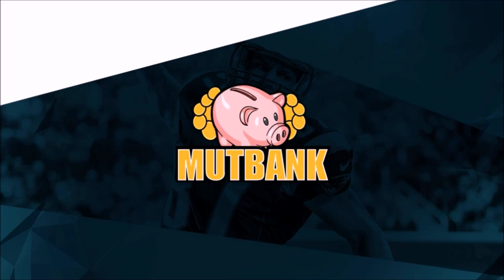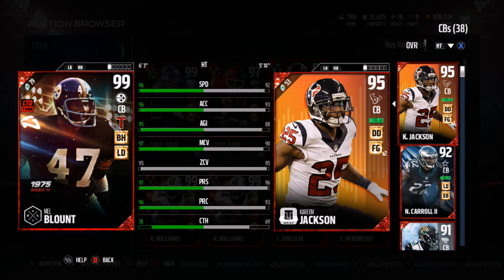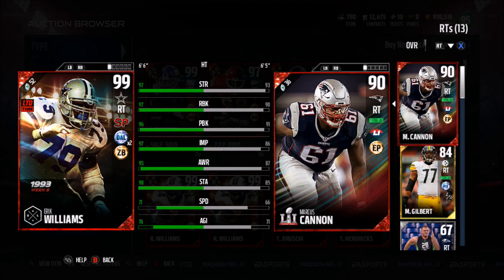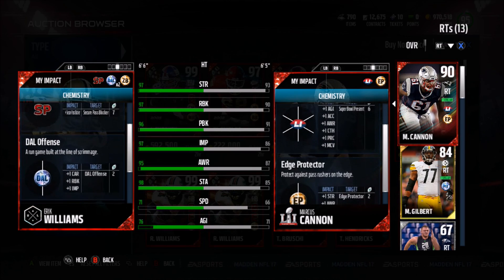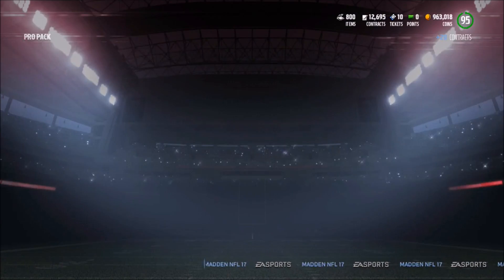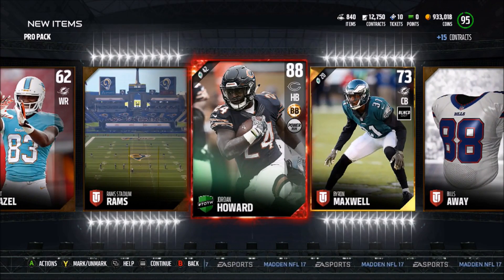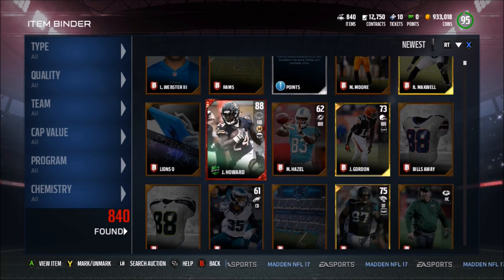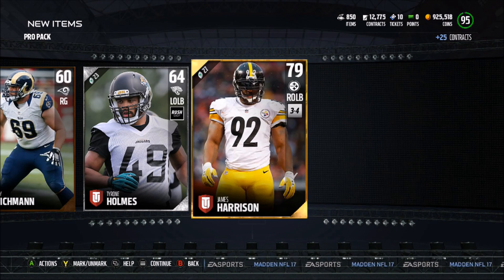INSANE PULL! ULTIMATE LEGENDS MEL BLOUNT AND ERIK WILLIAMS! | MADDEN 17 ULTIMATE TEAM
INSANE PULL! ULTIMATE LEGENDS MEL BLOUNT AND ERIK WILLIAMS!